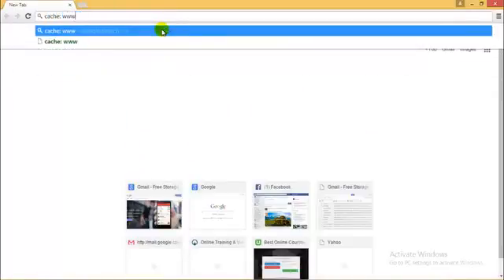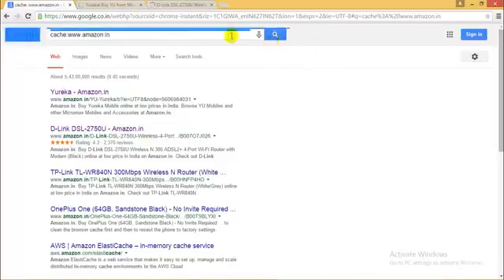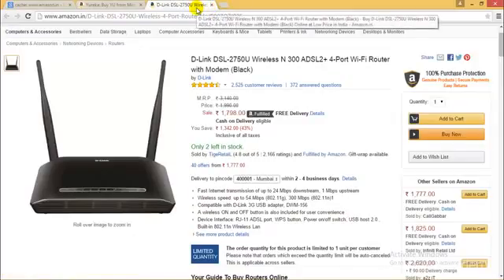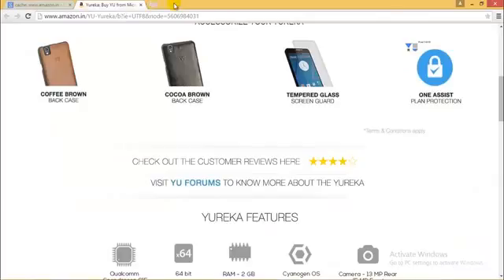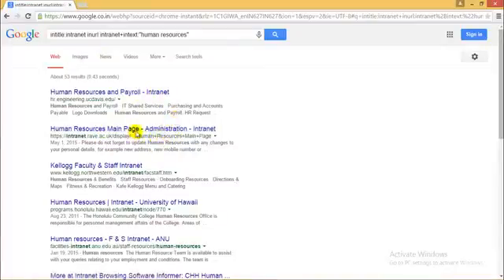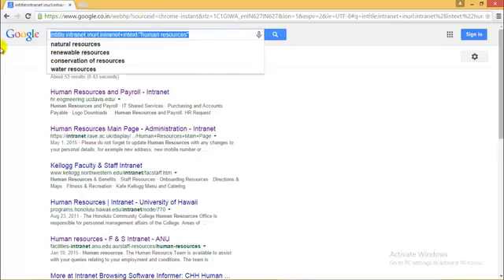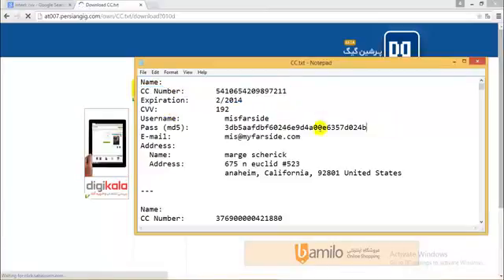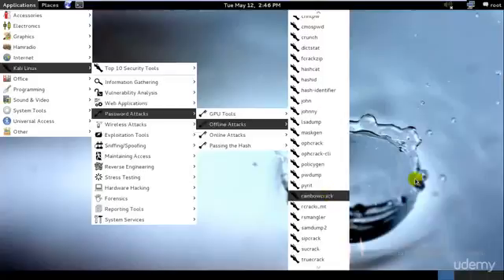Lesson 14 Nuts and Bolts of Google Hacking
Part of a course about kali linux